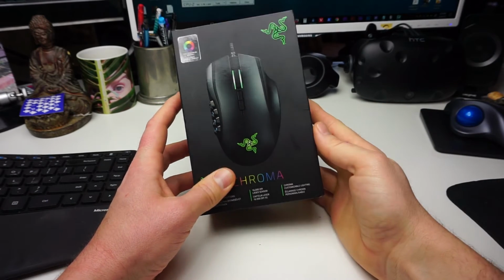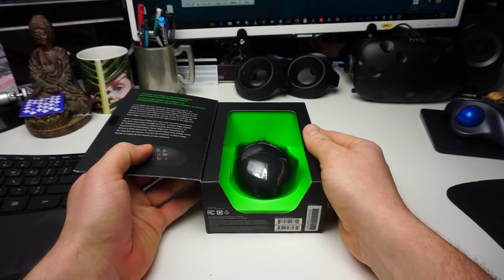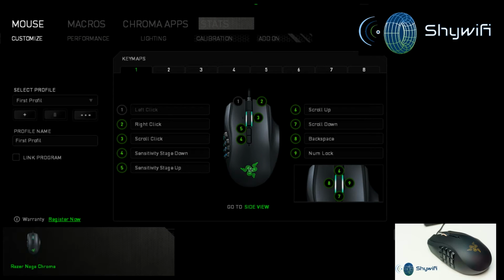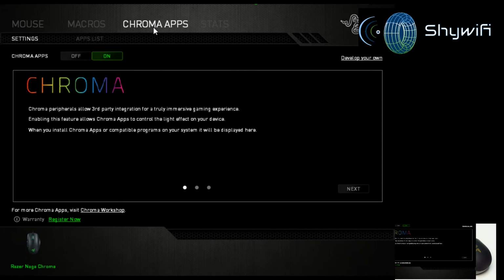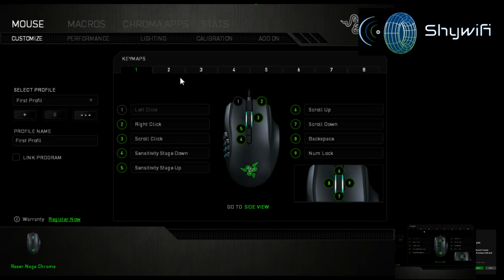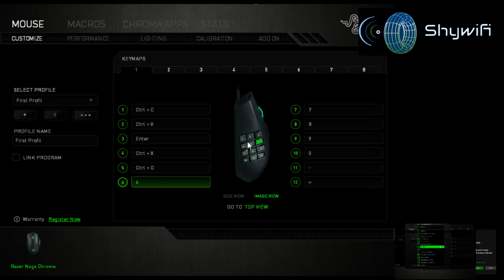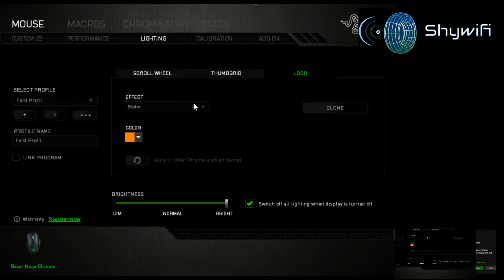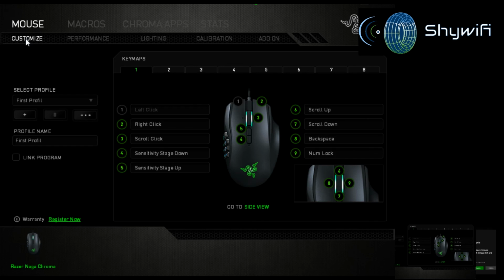2017 Razer Naga Chroma gaming mouse for photoshop / wordpress - Review and unboxing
The Razer Naga Chroma mouse is primarirly a gaming mouse but as someone who uses a computer everyday for hours on end I have the Naga Chroma a great addition to my computer set up.

I was recommended the Naga Chroma from Photoshop users on Reddit and decided to get it and compare against a few other mice that I use.

Having wrist pains from time to time I have been using the Logitech M570 trackball mouse which provided less stress on my wrist.  The trackball whipped my thumb into shape, it was difficult at first but after a few days it was really easy to use.  I was still having some wrist pains but I think the biggest take away from the comparing the Naga Chroma VS the Logitech M570 was the assignable buttons.

The buttons allowed me to create lots of shortcuts and increased my workflow speed.  The same adjustments were needed to learn where the buttons were located and which did which action, but amazing tool and abilities.  At the end of the video I also demo the software that comes with the mouse which lets me assign actions, macros, and custom button settings to the 12 assignable thumb buttons.

The Naga Chroma also has a mouse wheel with a left and right click which can also be assigned to any button or keyboard function.  Inside the application I can also assign a specific application to load up a certain key assignment group.  When using Photoshop I have assigned letter keys which let me change quickly from zoom to move and many other functions.

Overall great mouse, lots of unctions that I have barely tapped into.  If you have any question ask away!